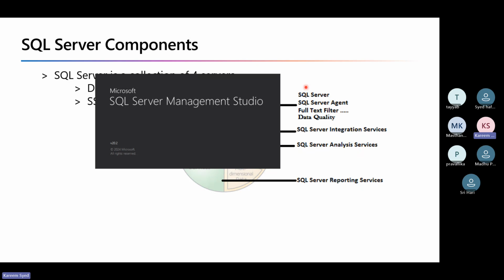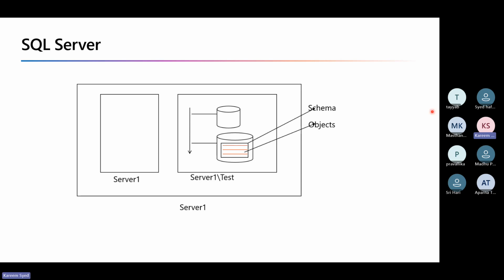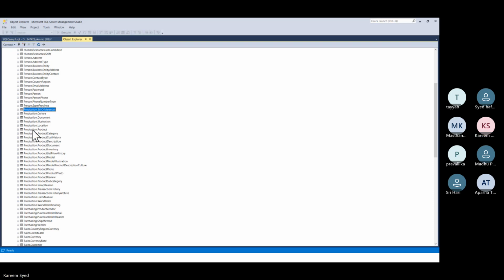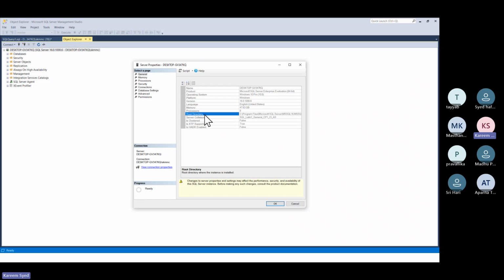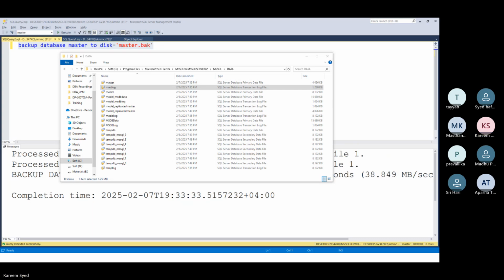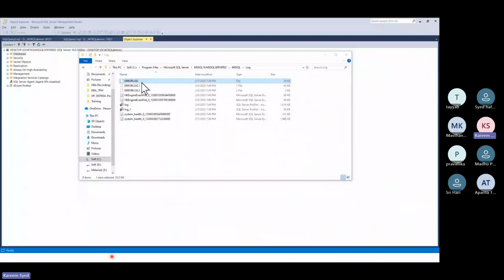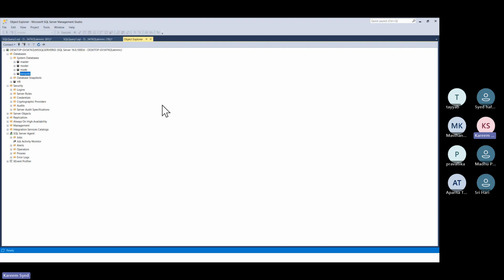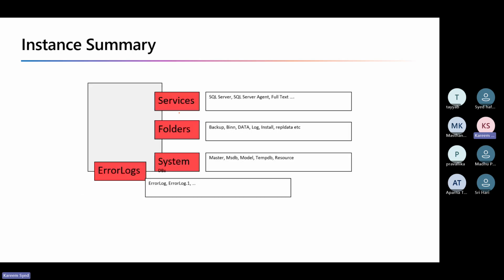DBA Class2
Introduction to SQL Server services